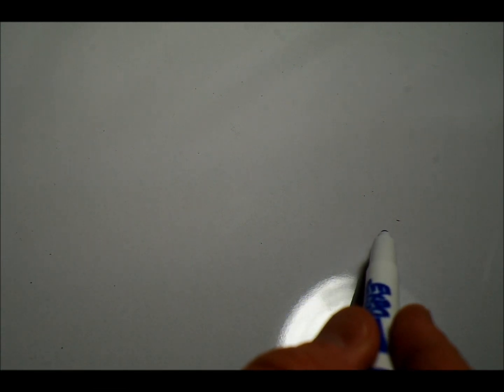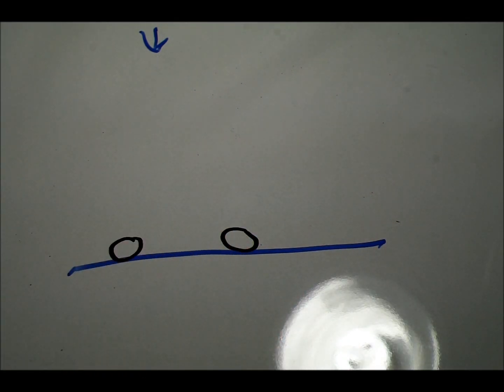How Dirty is my DSLR Sensor?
Your DSLR sensor is filthy dirty with dust. Yes, it is. They all are. Welcome to the joy of digital photography -- repeated and frequent sensor cleaning.

Sensor dust becomes more apparent the further you stop-down your lens. Much smaller than f8, and dust particles start interfering with image quality. At f22, even small dust particles become obvious.

Detecting dust presents a challenge -- mostly, it's too small for us to see when looking at the sensor. This video presents a cheap, quick method for checking your sensor for dust. I show you how to do it, the results I get from this method, and provide an explanation of why this method works.

And you get to hear my dog dry heave a few times, so that's a free bonus from me to you.

And no, sensor dust is not a problem with film photography. Just sayin'...